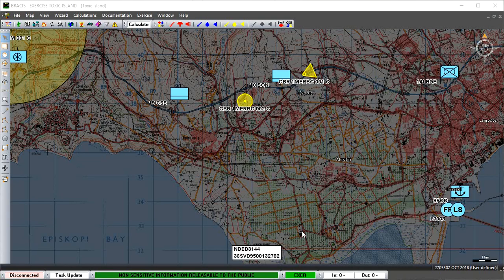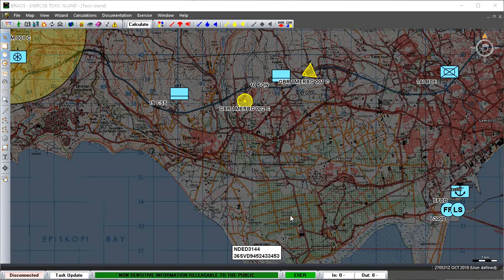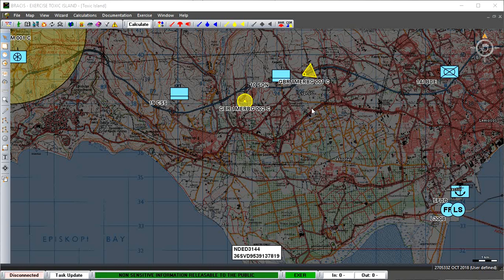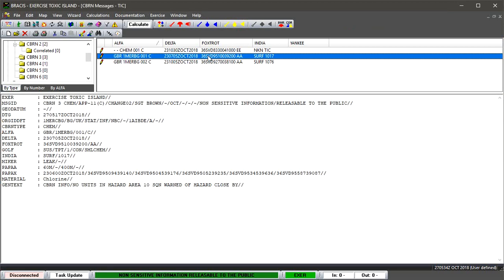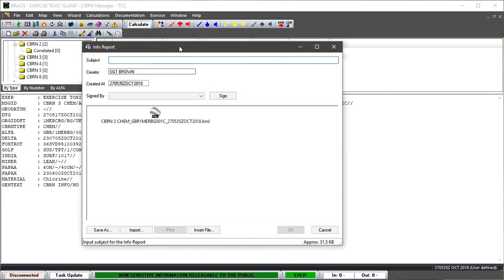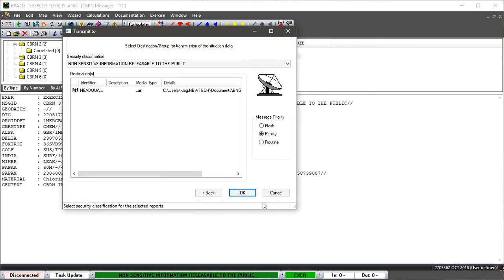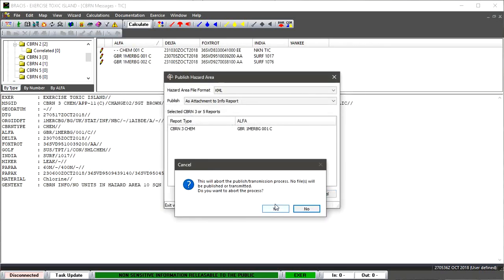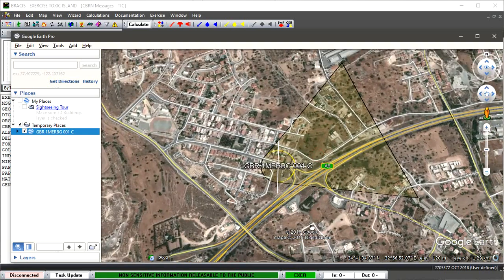Modules Publish a CBRN Template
Tutorial in how to use the CBRN-Analysis Publish add-on Module